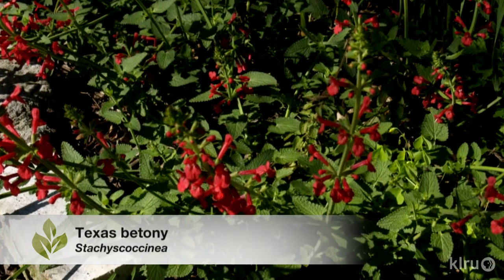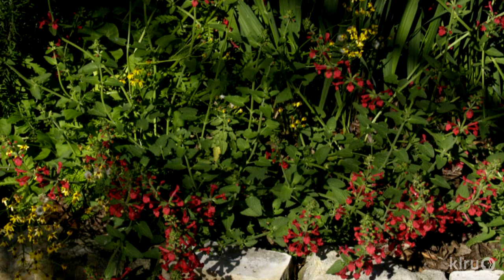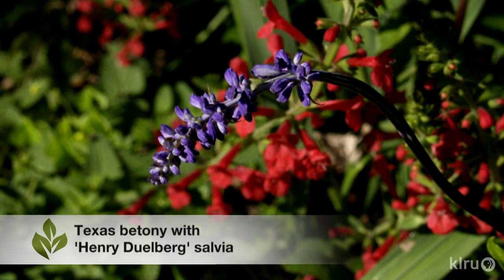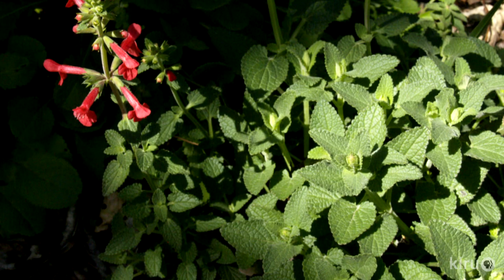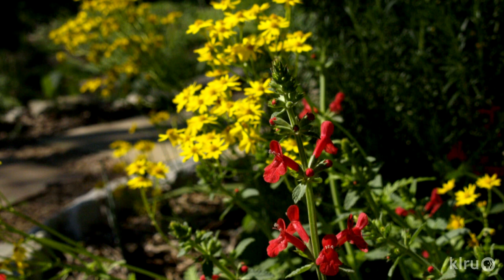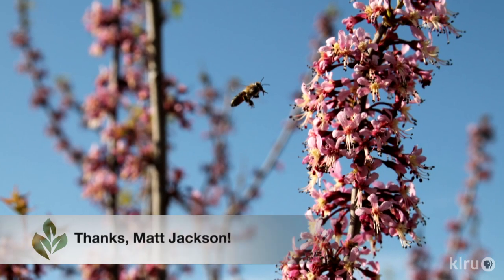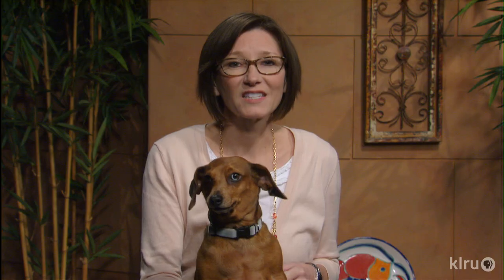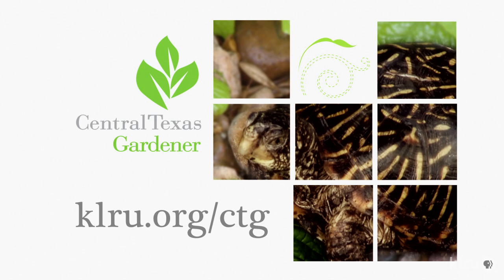What is a native plant? |Daphne Richards |Central Texas Gardener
Exactly what IS a native plant? Daphne Richards explains how to select the right native plants for your garden.